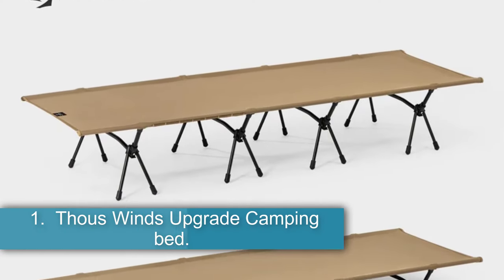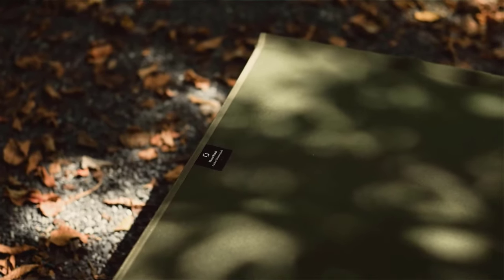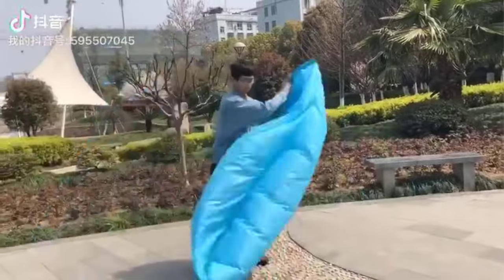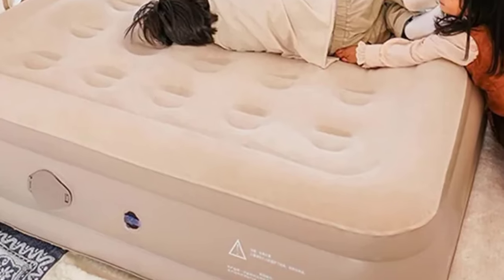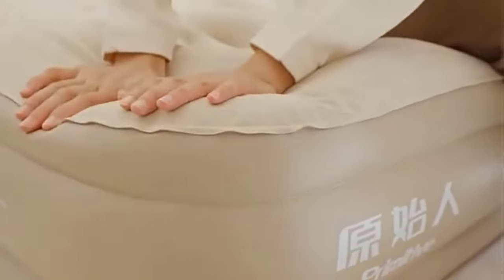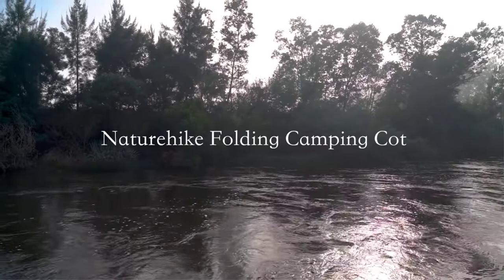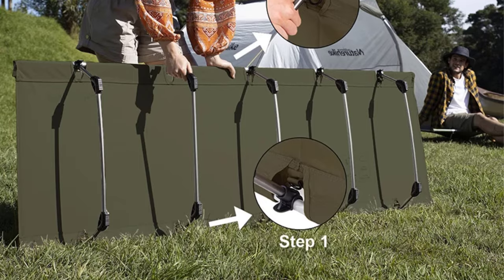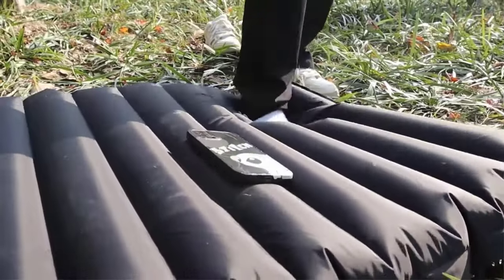✅Best camping bed On Aliexress | Top 5 camping bed Reviews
Thous Winds Upgrade Camping bed

Inflatable Sofa Cushion Camping bed

Air Bed Camping Mattress

Naturehike Xjc05 Folding Bed

Ultralight Self-inflating Air Mattress

Others Video
Best Activity Trackers For Dogs-Top Gps Dog Tracker

      owners.